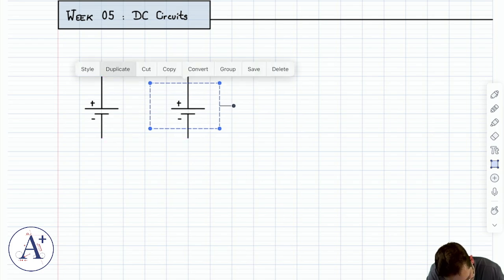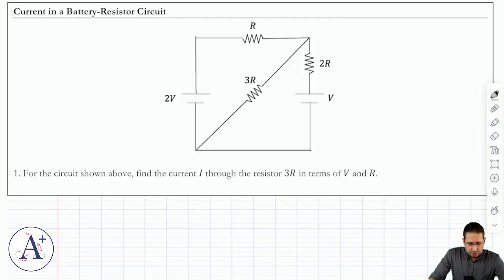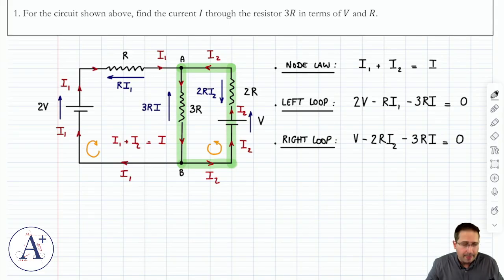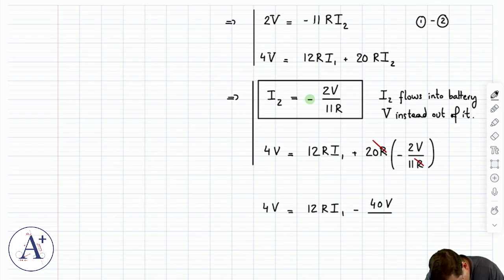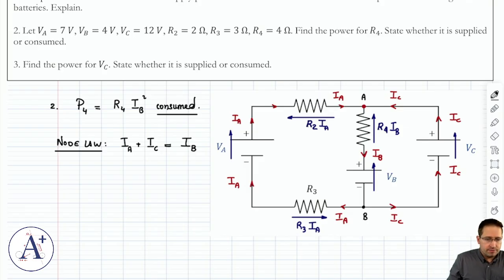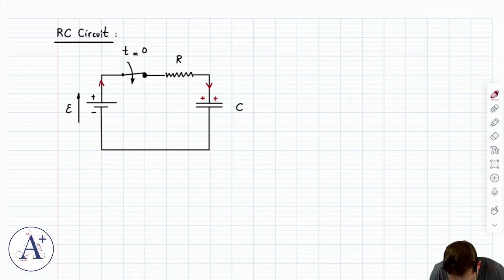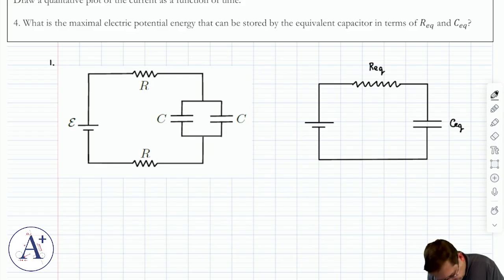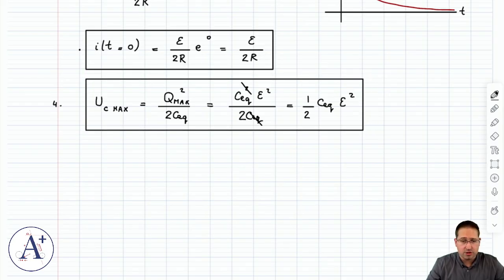Physics 8B - Chapter 23 - DC Circuits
Review of the different circuit components (battery, capacitor, resistor) and application to problems that cover Kirchhoff's Laws (Loop Law & Node Law), solving for current, power supplied or consumed, and RC circuit properties.